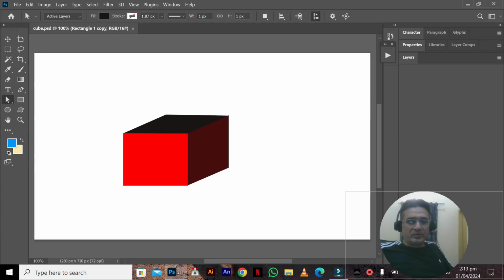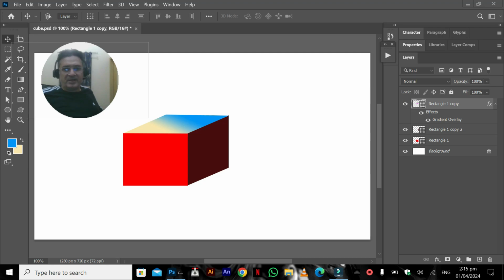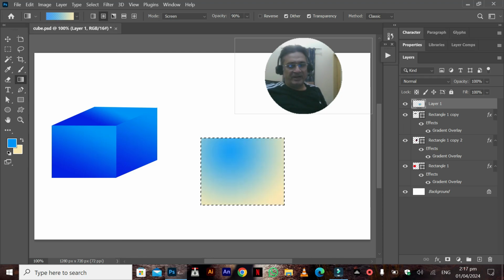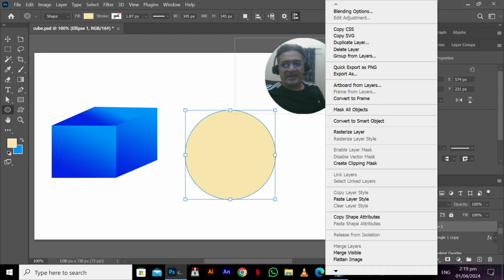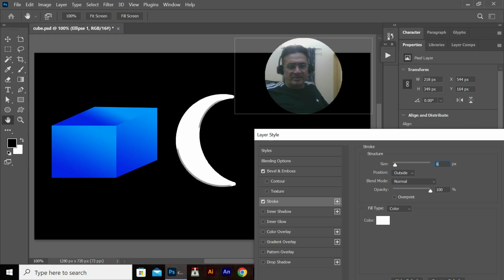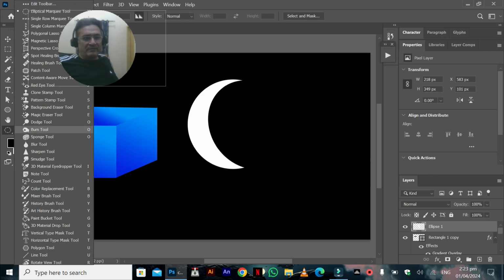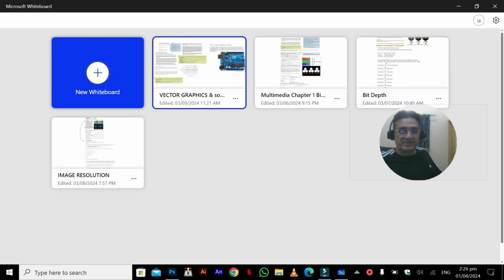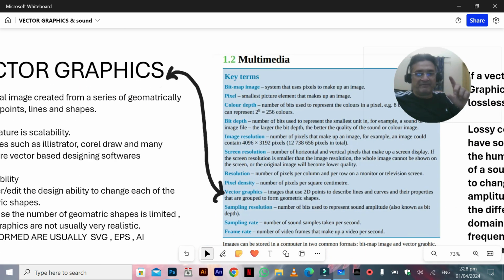Learning Photoshop introduction to shapes coloring. Art for kids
Learning Photoshop introduction to shapes coloring. Art for kids is about learning basic to advance drawing in different tool such as ms paint, Adobe photoshop, adobe illustrator, PowerPoint, ms word, excel and much much more.